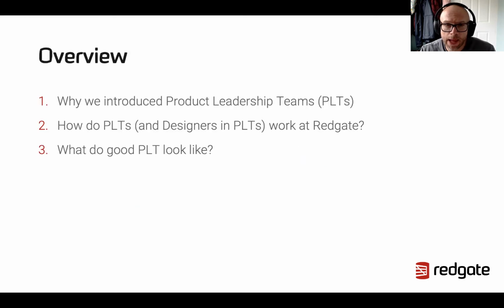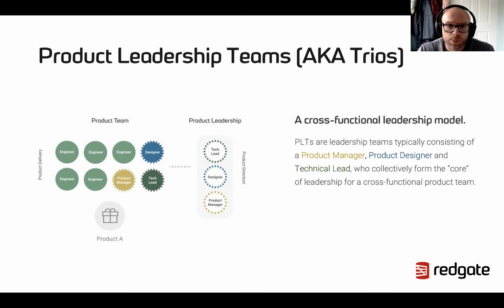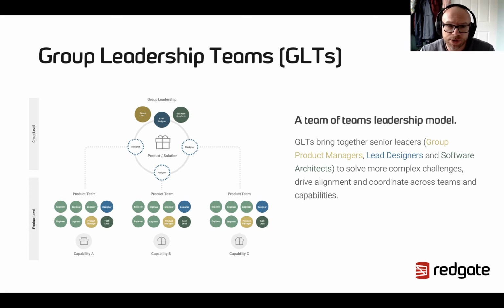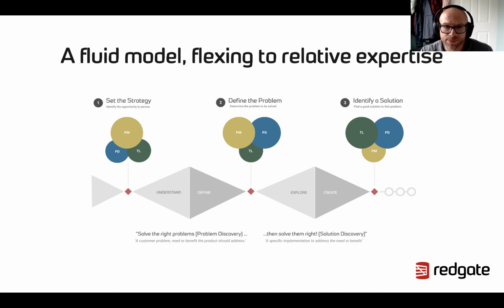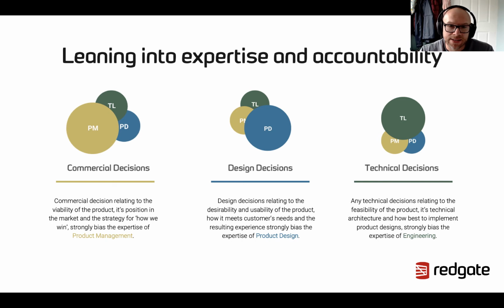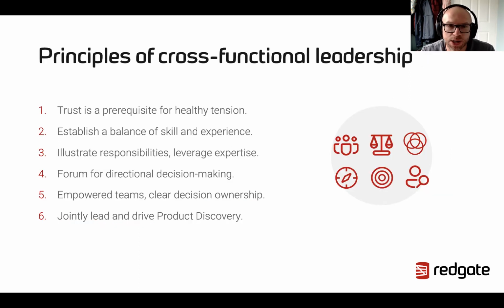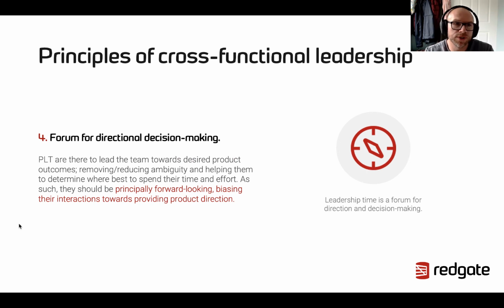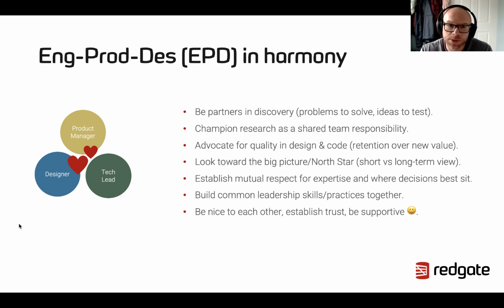Product Trios (PLTs) at Redgate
This is an account of our (Redgate's) story and lessons learnt when introducing product trios (AKA Product Leadership Teams) as a cross-functional model for product leadership.